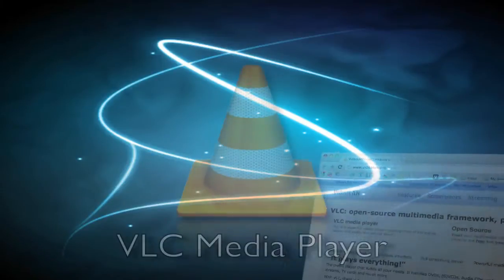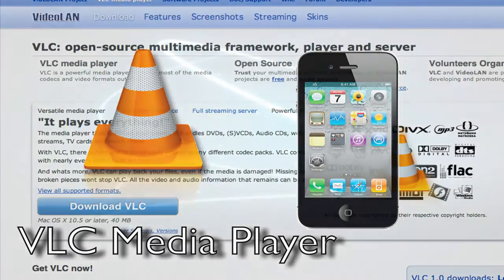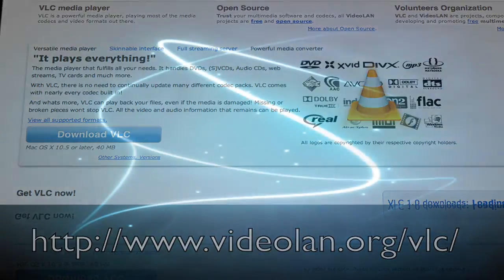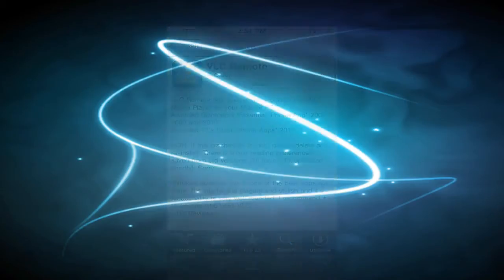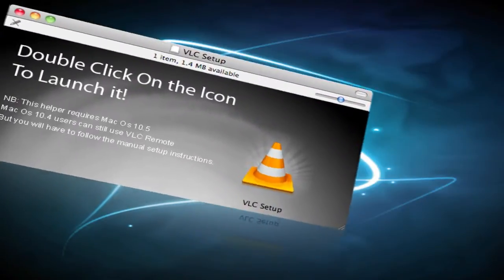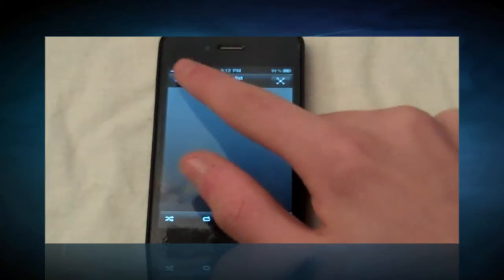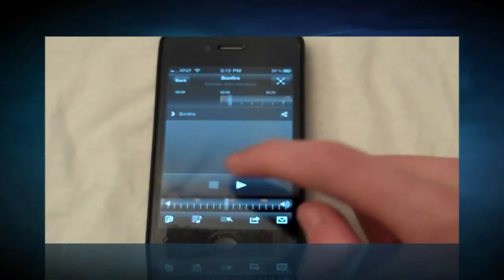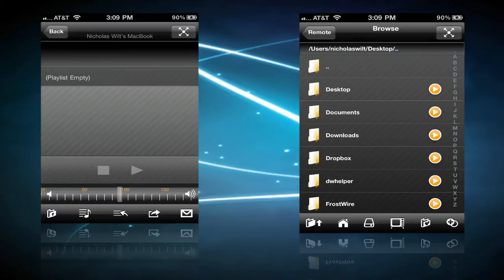How to Control VLC media player with your phone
Thank you to the creator of this app for featuring this video on his webpage.